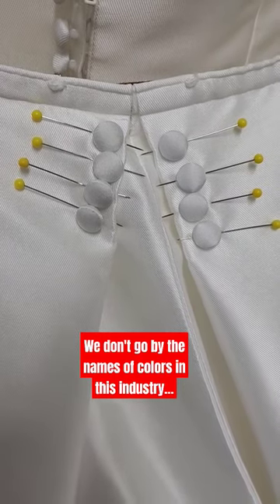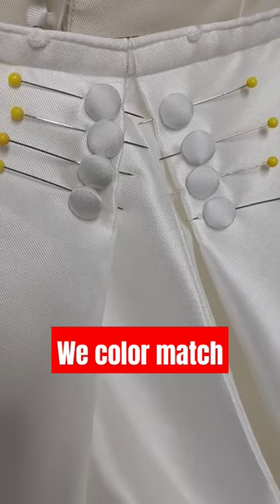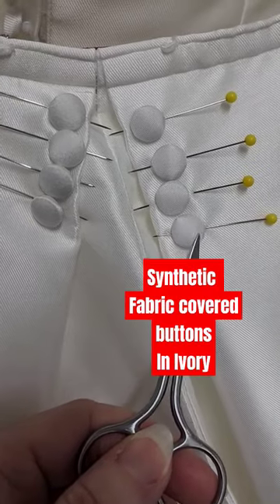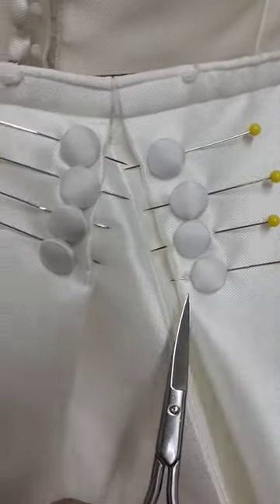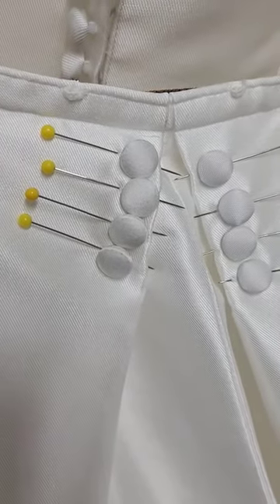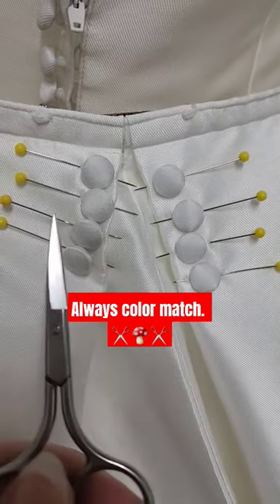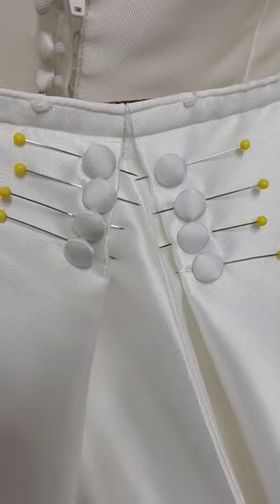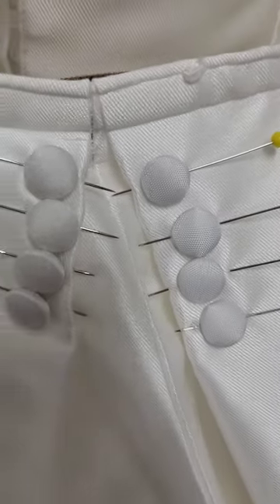Color matching white vs ivory for wedding dress